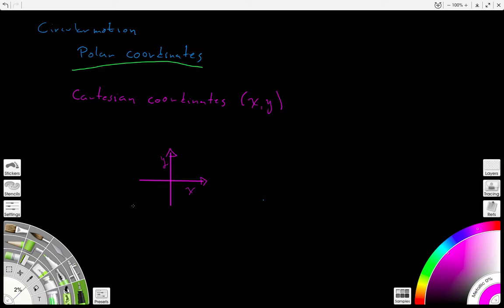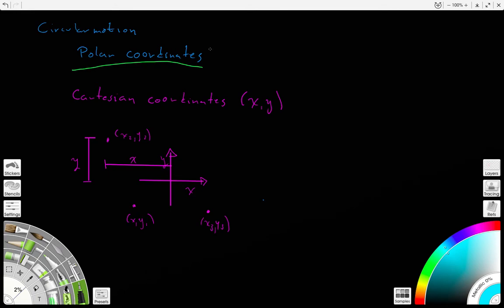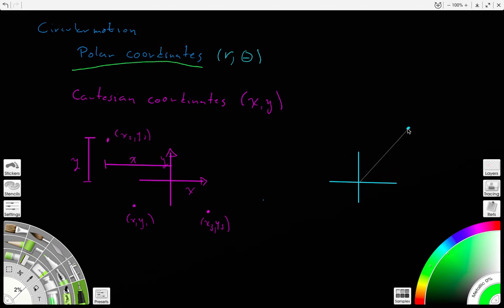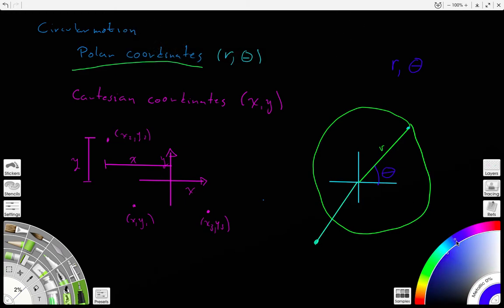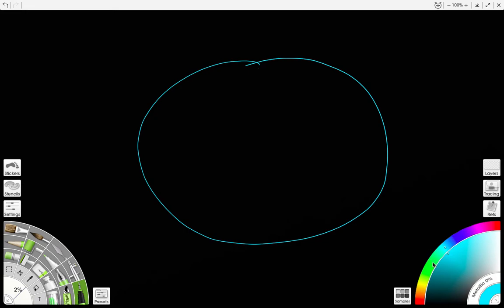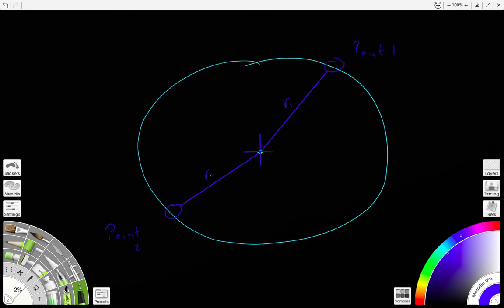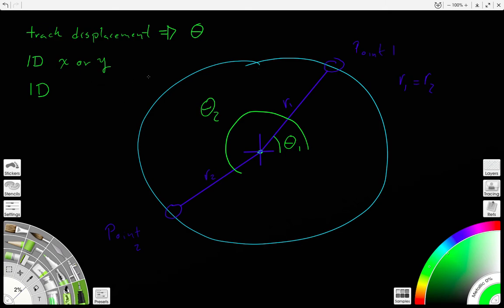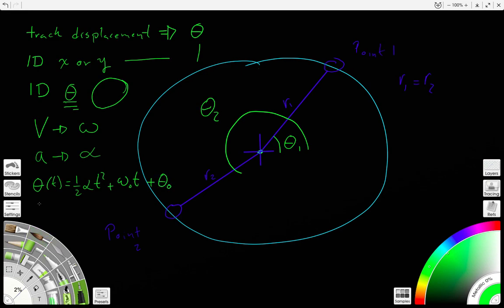Polar Coordinates pt 1